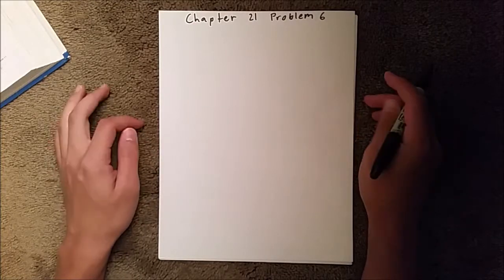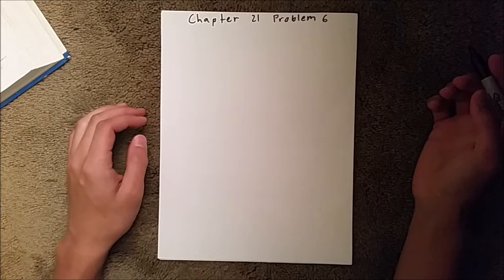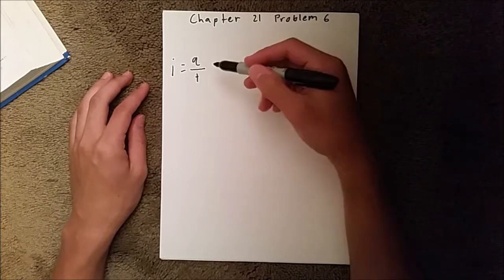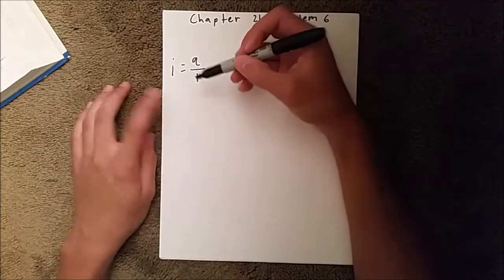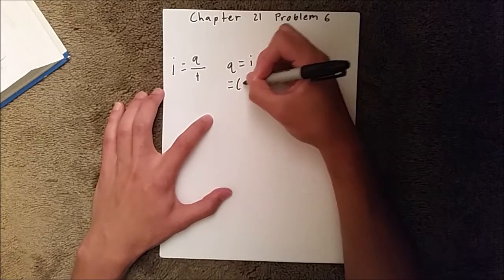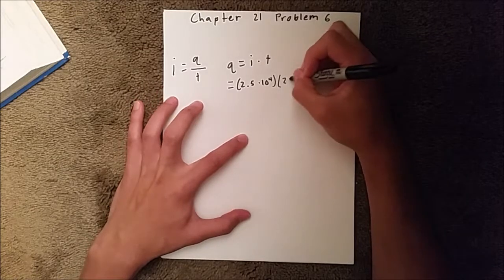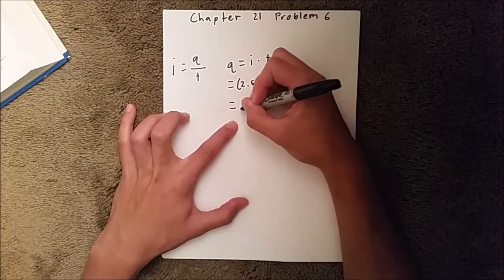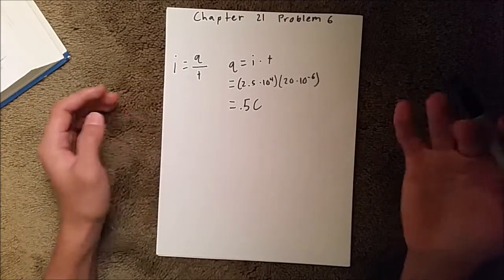Fundamentals of Physics 8th Edition (Walker/Halliday/Resnick), Chapter 21, Problem 6 Solution